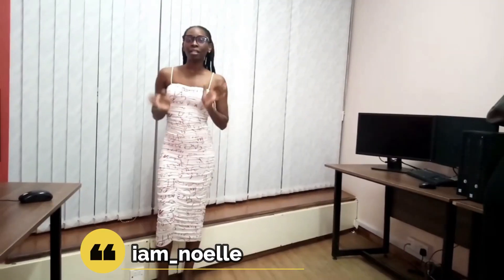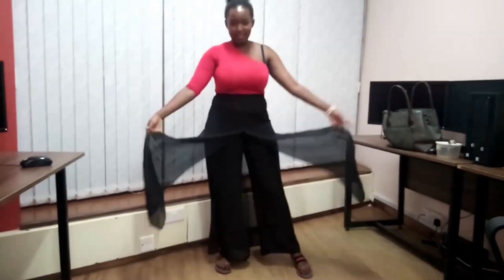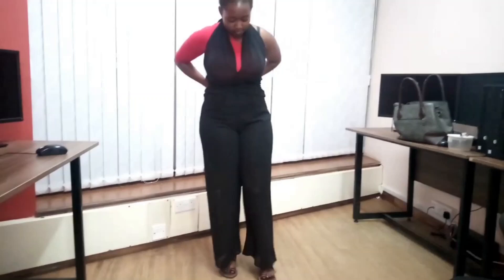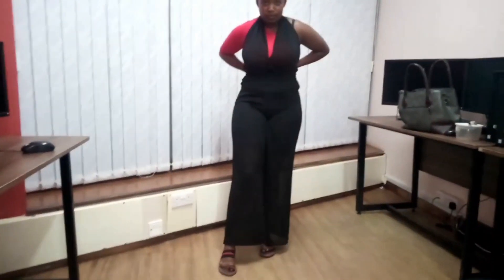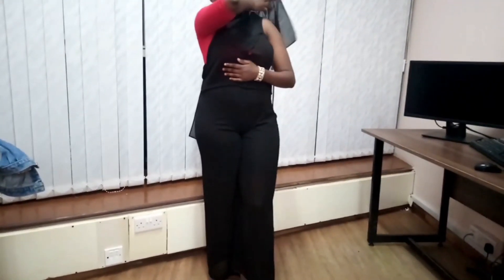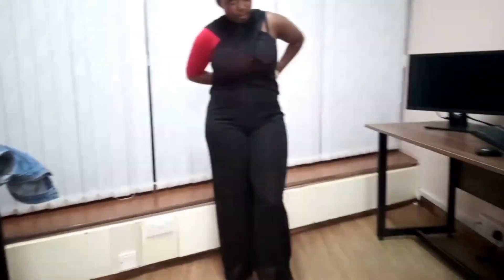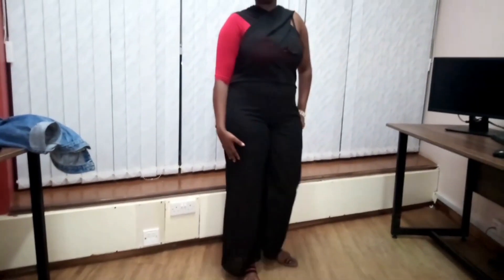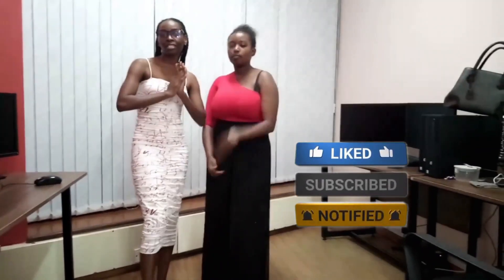Ladies Style their Palazzo pants THIS WAY | Outfit ideas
You have your palazzo pants waiting for the next event. Watch this upload to get ideas on how to put together your fashion game.